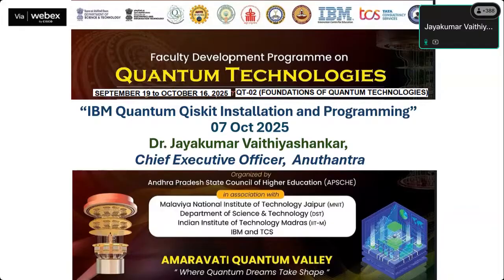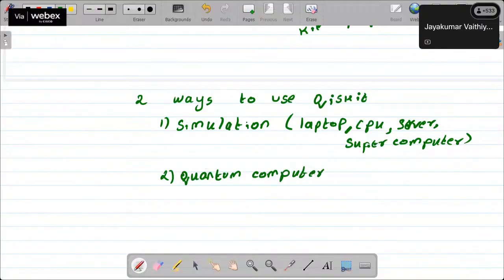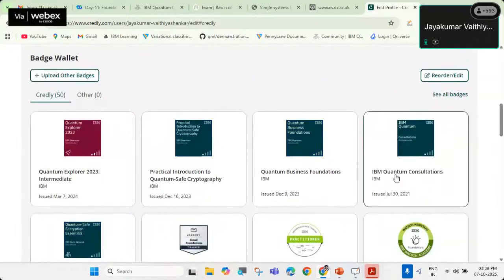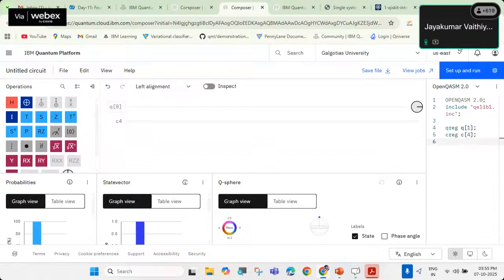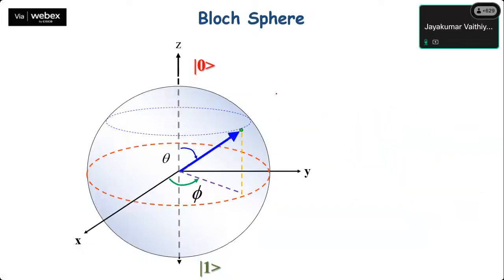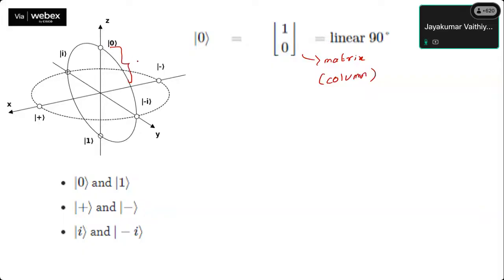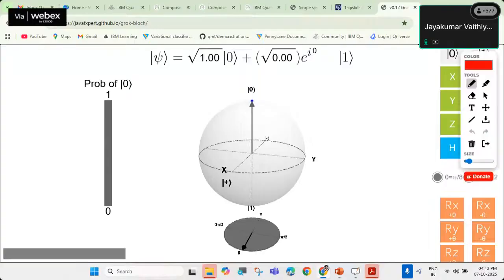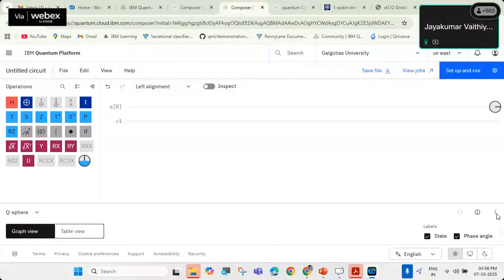Day 12 QT 02 Foundations of Quantum TechnologiesAPSCHE